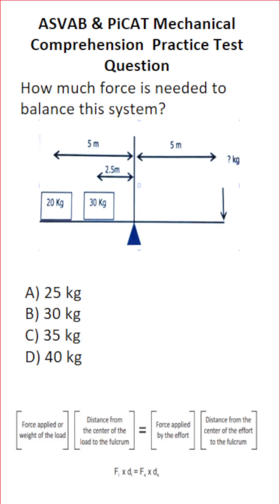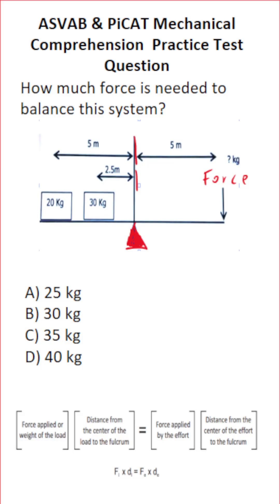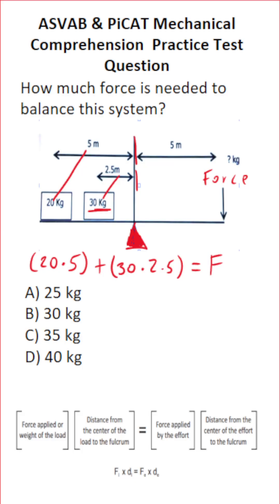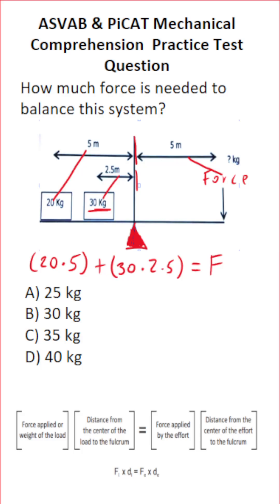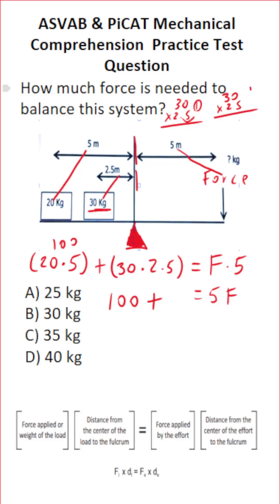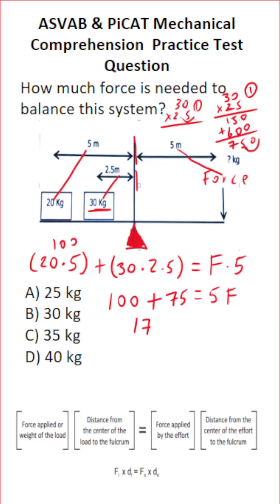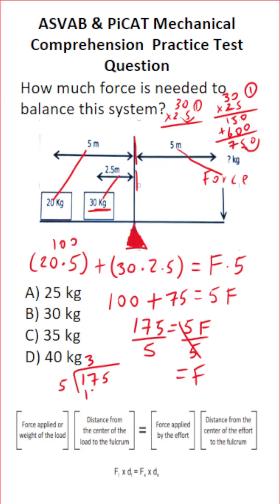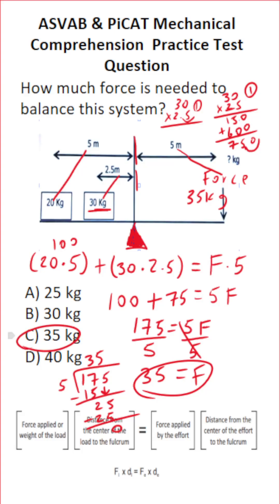Mechanical Comprehension Practice Test Question for the ASVAB & PiCAT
​​​​​In this video, Grammar Hero works out a Mechanical Comprehension practice test question that requires to calculate to force needed to balaence a weight or load in a class one lever with a fulcrum. These questions should closely mirror what you should expect to see in the Mechanical Comprehension subtest of  the  Armed Services Vocational Aptitude Battery (ASVAB) as well as the Pre-screening internet-delivered Computer Adaptive Test (PiCAT).